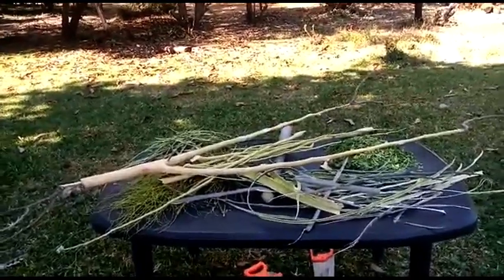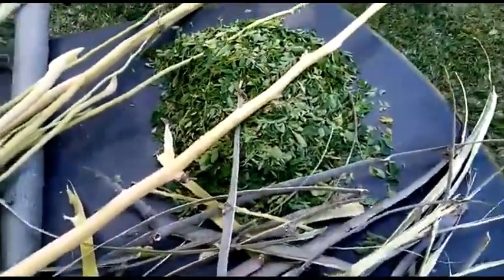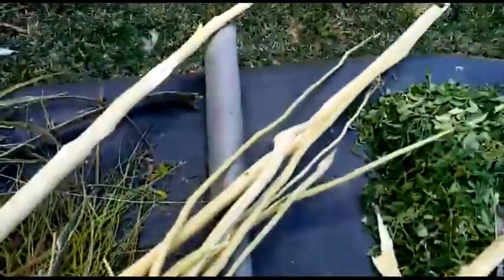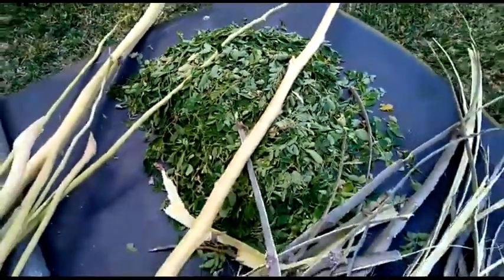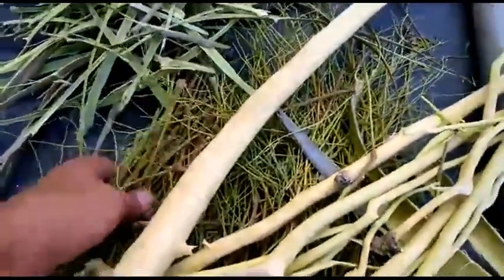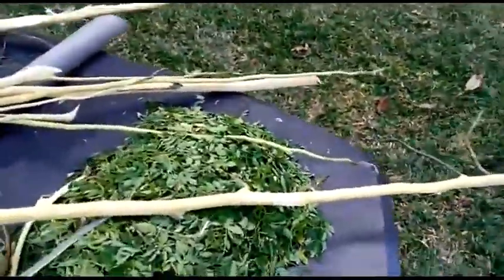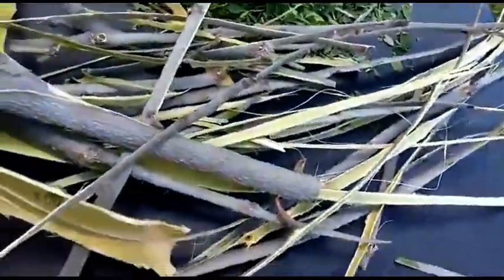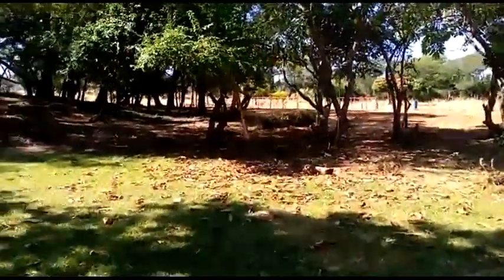IOBIA Moringa 2 whole tree value Where does the value in Moringa start, join the Moringa journey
What is the moringa really about, the tell-all tale in a series of DO videos where we can see what actions lead to what results, the planting, the post-harvest, value extraction and much more